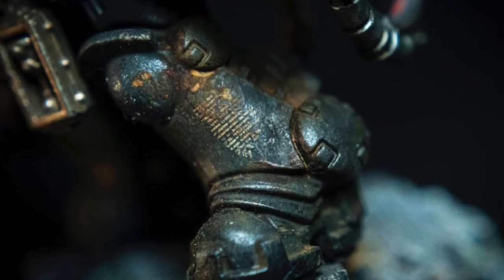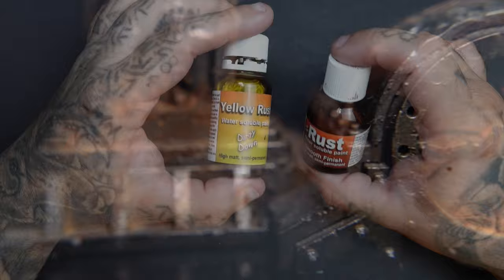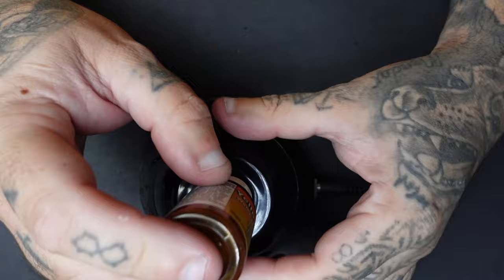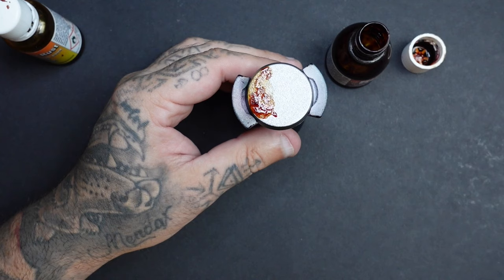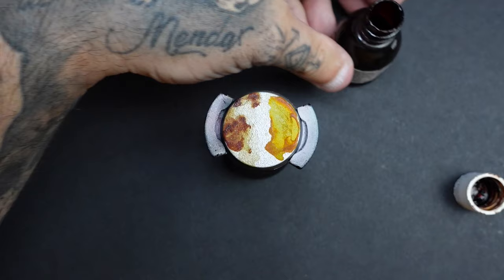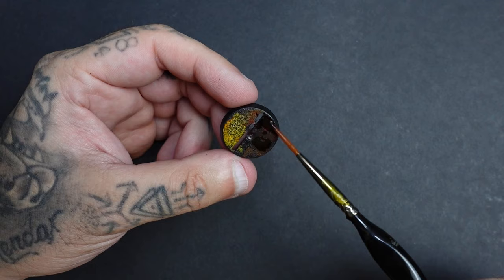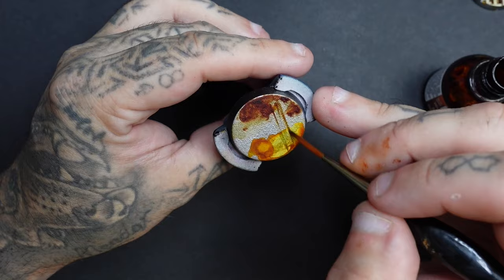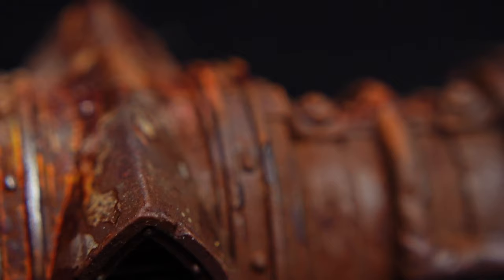Dirty Down Rust Master class || Episode one